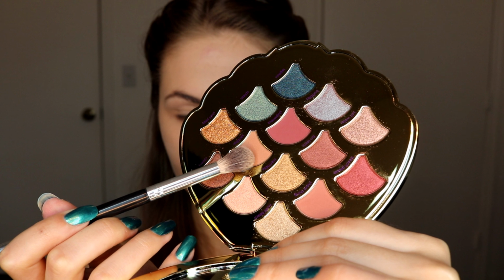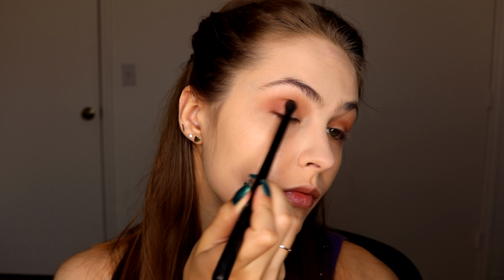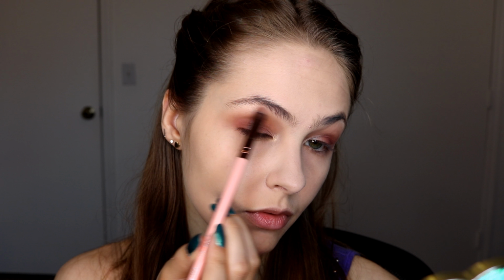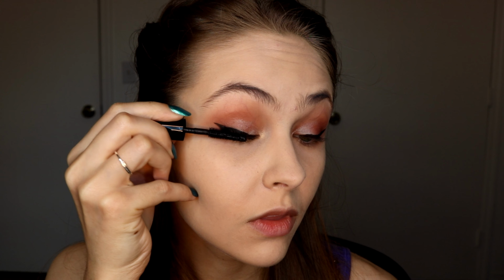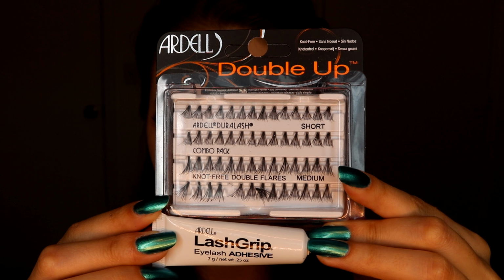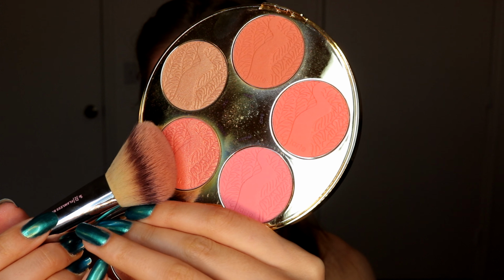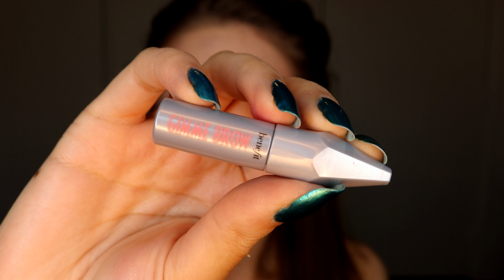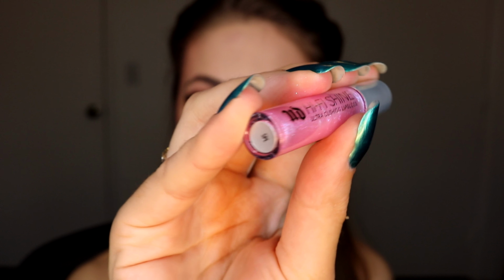Mermaid Makeup Tutorial ft. Tarte 'Be A Mermaid & Make Waves' Palette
They should have called this palette the sea siren palette because it speaks to me. ♥

Color Correcting & Foundation Routine

PRODUCTS

Tarte 'Be A Mermaid & Make Waves' Palette
Eyeko Eye Do Liquid Liner
Benefit Bad Gal Bang Mascara
Ardell LashGrip Eyelash Adhesive
Iconic London Lashes
Ardell Double Up SIngle Lashes
Tarte Color Wheel
Stila Glitter & Glow Liquid Shadow in Sea Siren
Benefit Gimmie Brow in 03
Tarte Quench Lip Rescue in Nude
Urban Decay Hi-Fi Shine Lipgloss in SPL